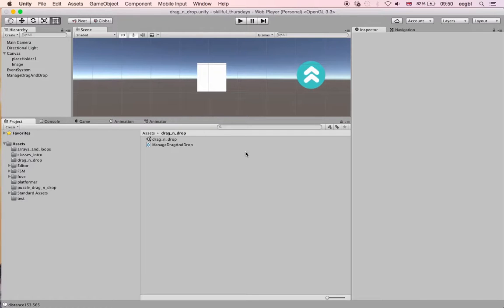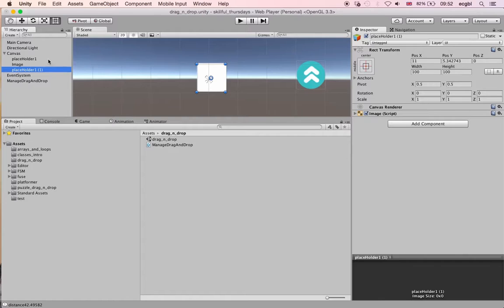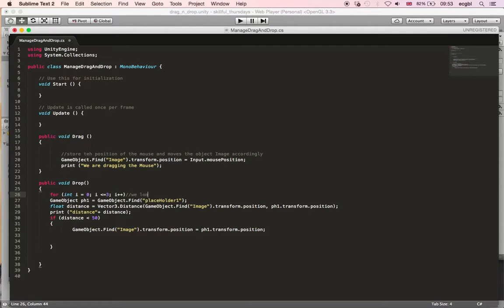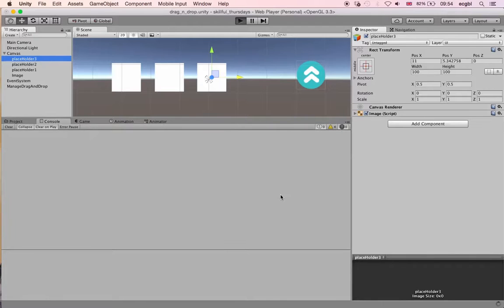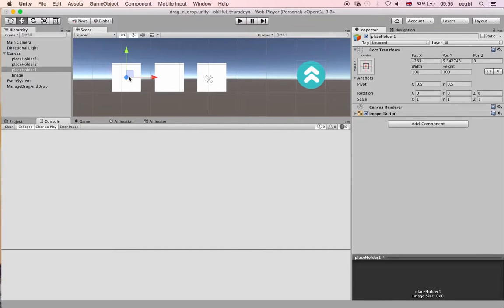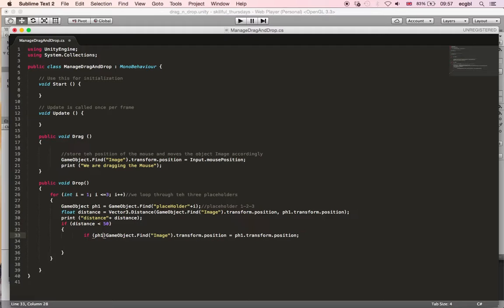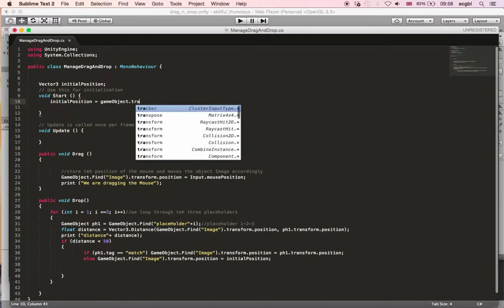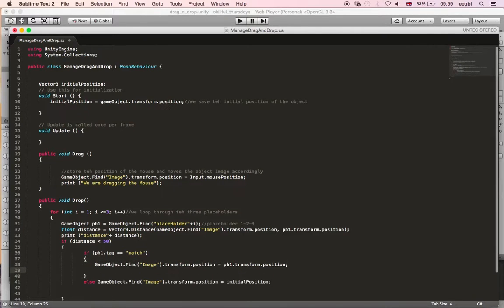Drag and Drop UI Objects (Part 2) [Puzzle Game]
In this tutorial with use scripting to implement a simple drag and drop system that can be used for puzzles.